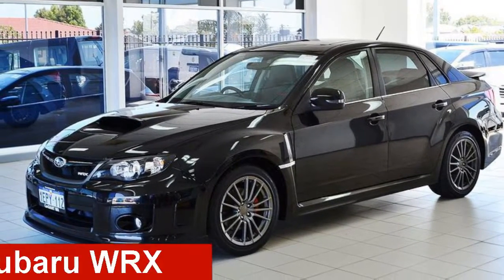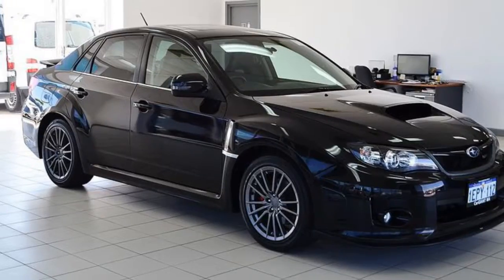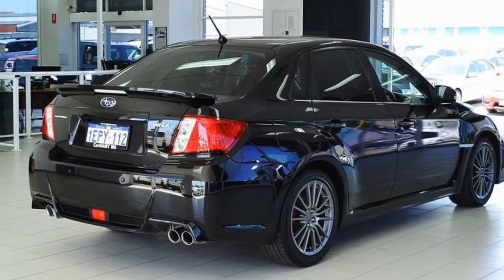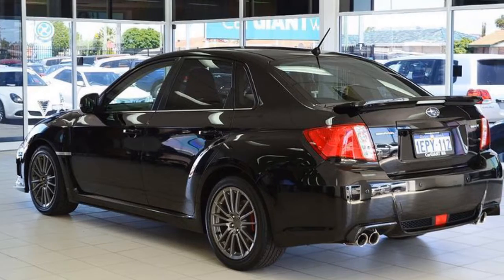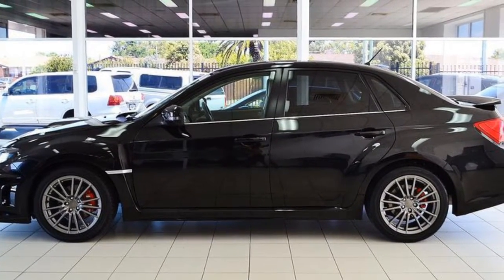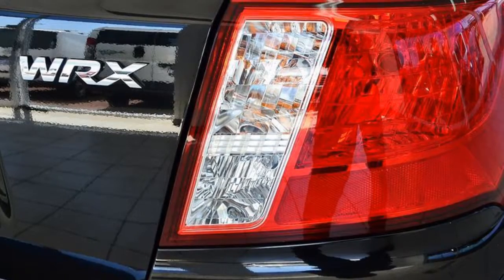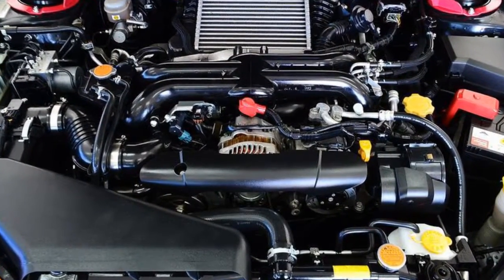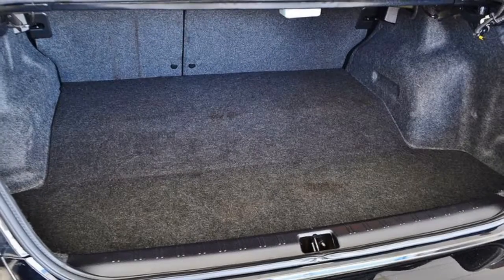2014 Subaru WRX MY15 (AWD) Black 6 Speed Manual Sedan